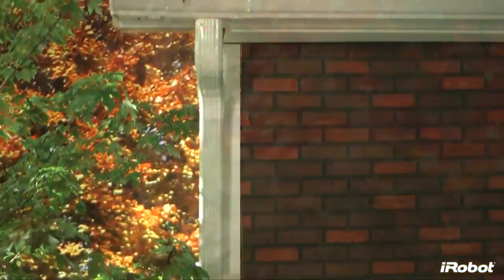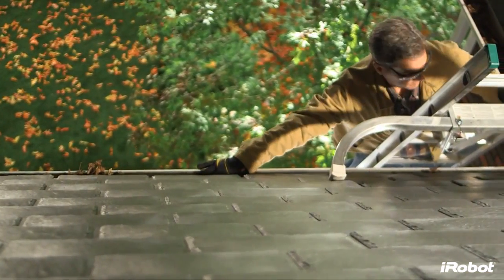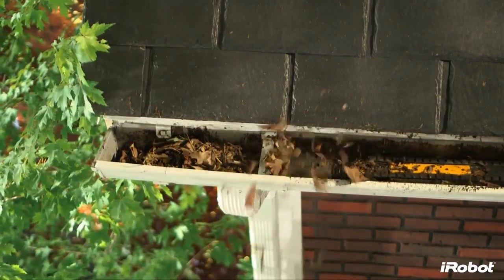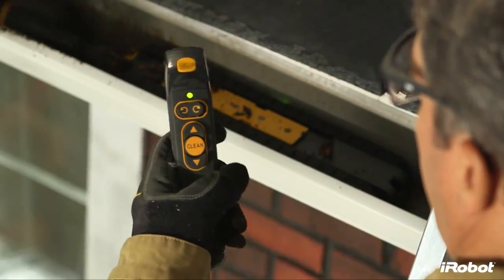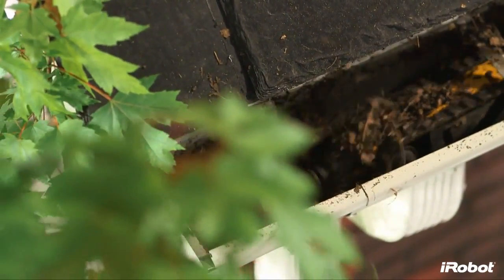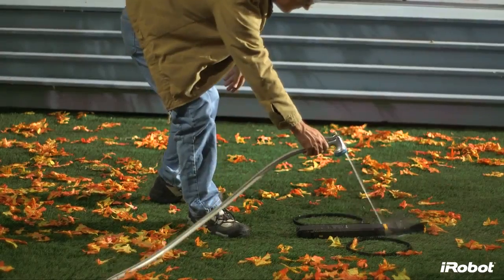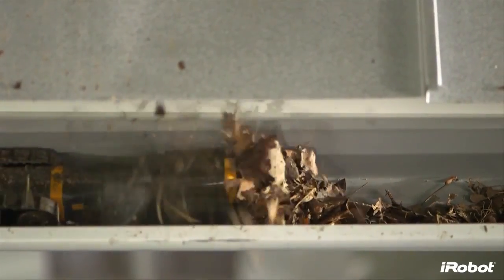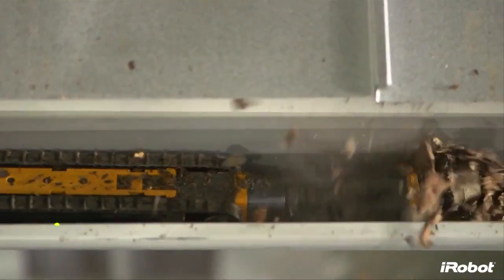iRobot® Looj® 330 - English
New robot from iRobot® in the nordic countries.
Looj® 330 arrives Marts 2013.